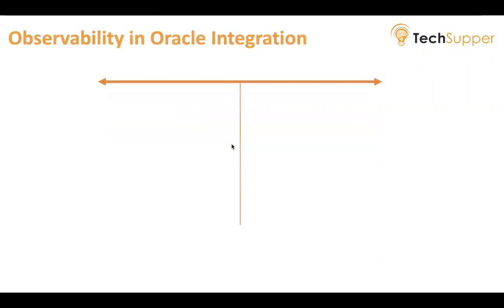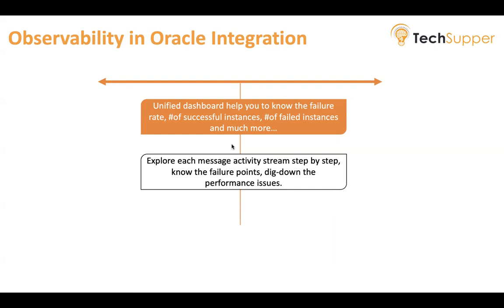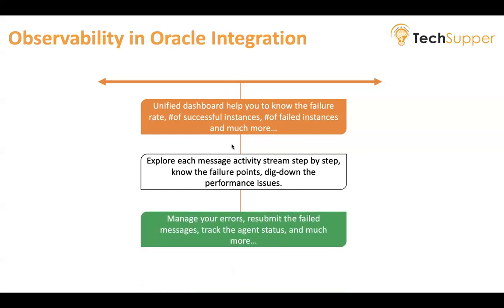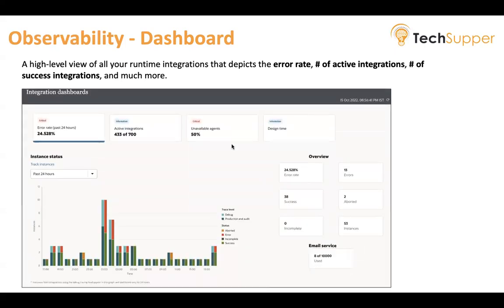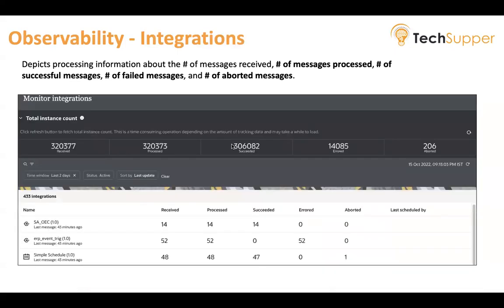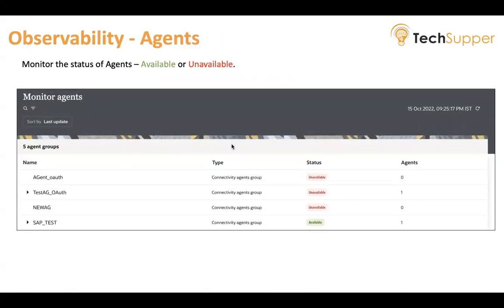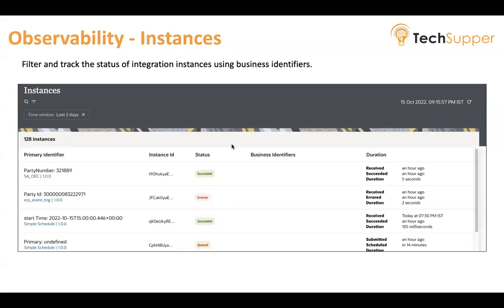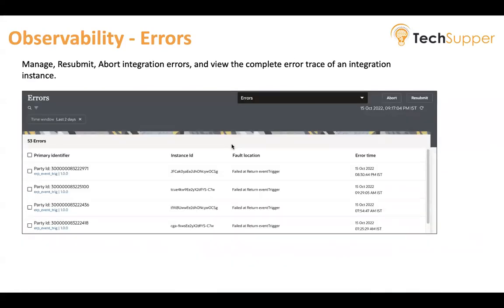Observability Run Time Monitoring in Oracle Integration-3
In this video, you will learn how to monitor your interfaces and track all your interfaces end to end with the out-of-the-box dashboards.